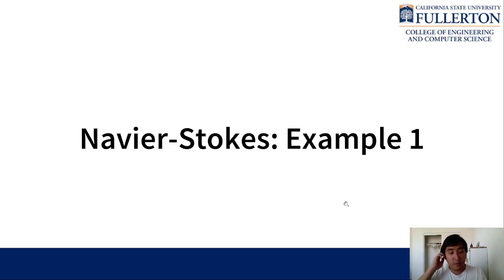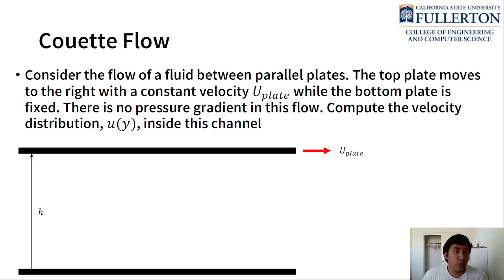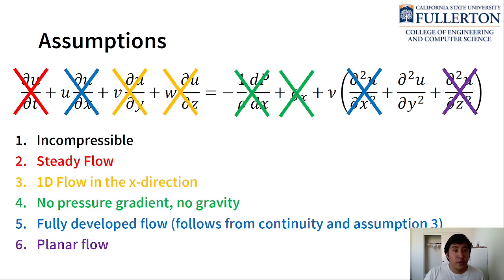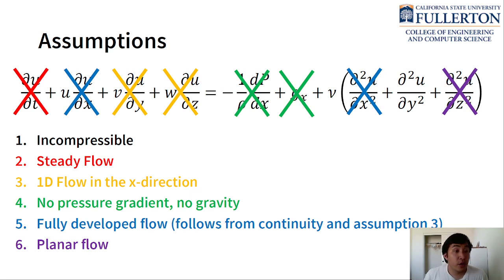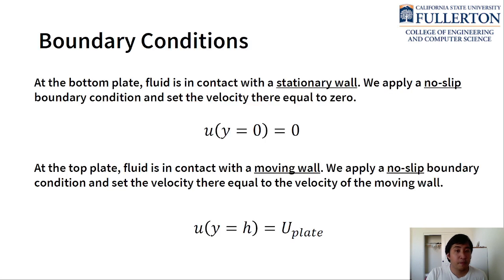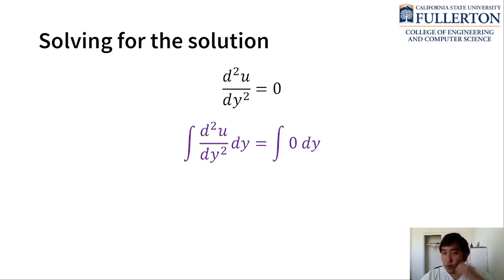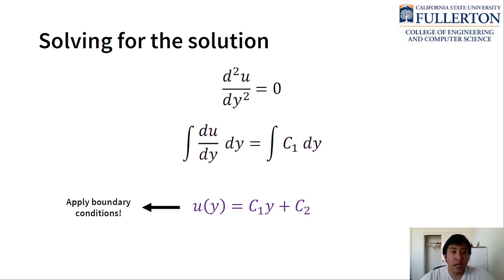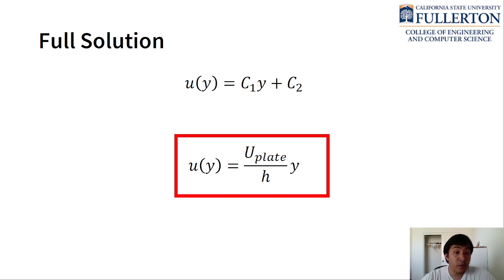EGME-333: Navier-Stokes Example 1 - CSU Fullerton Mechanical Engineering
Review video that shows one example solution to the Navier-Stokes equations for the course EGME-333: Fluid Mechanics.